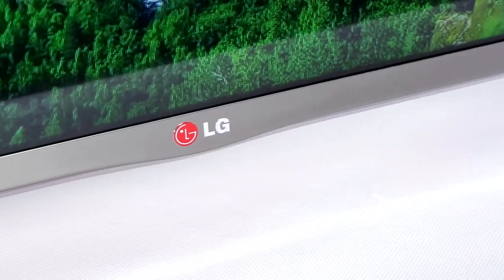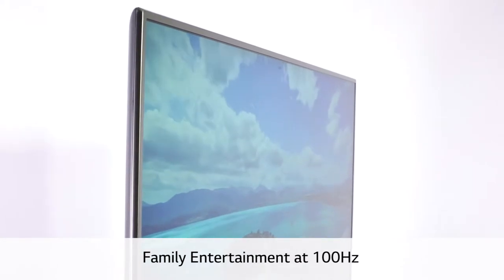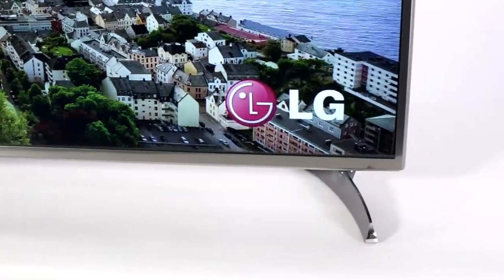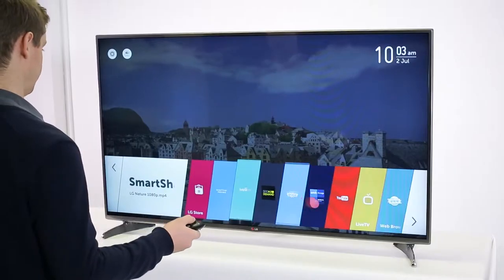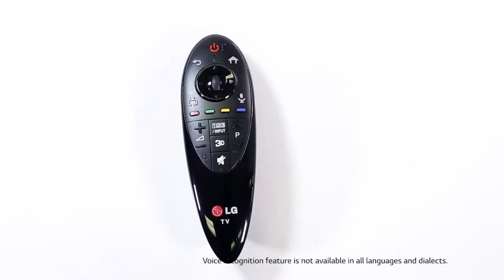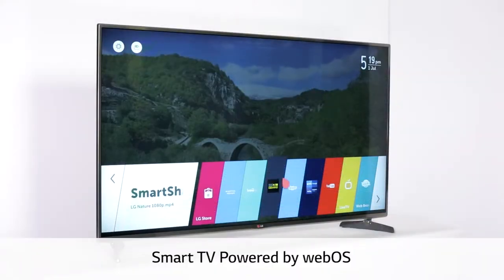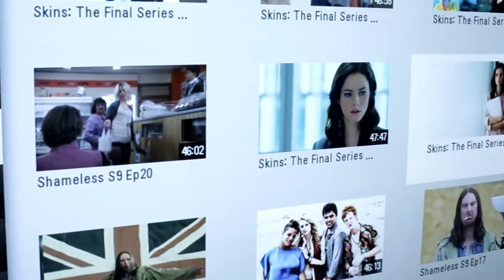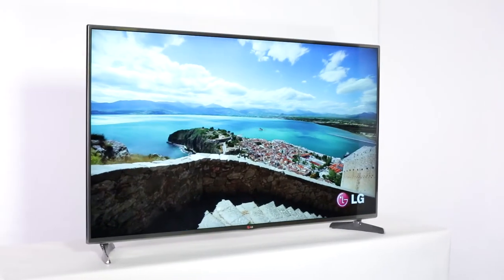Key features of LG's LB6500 TVs | Betta Home Living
Key Features of the LG LB6500 series of TVs
- Family friendly Entertainment at 100hz
- Magic Remote
- Smart TV, powered by WebOS